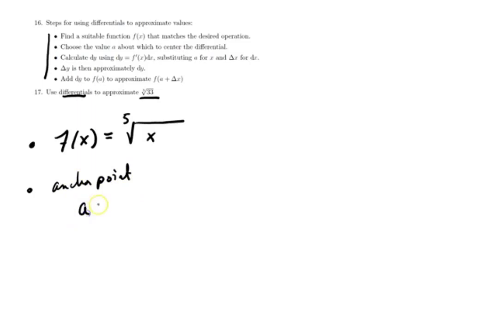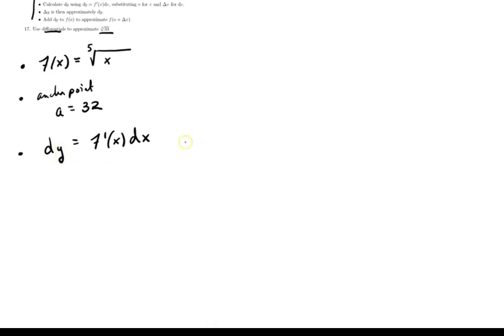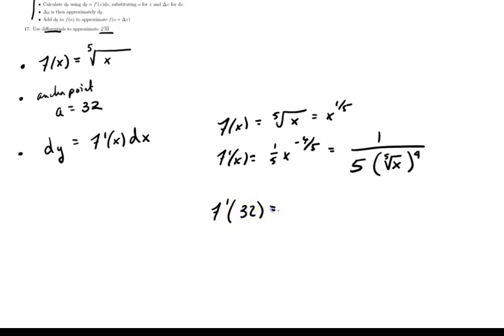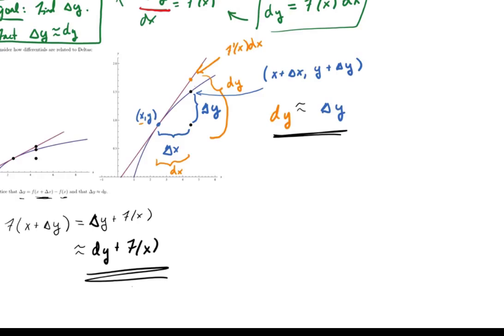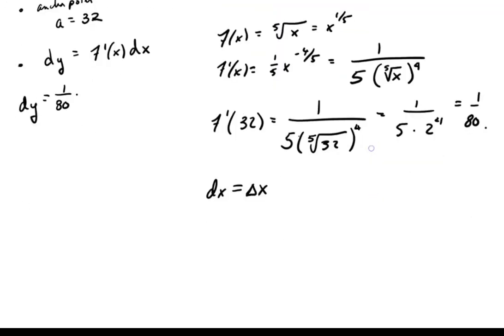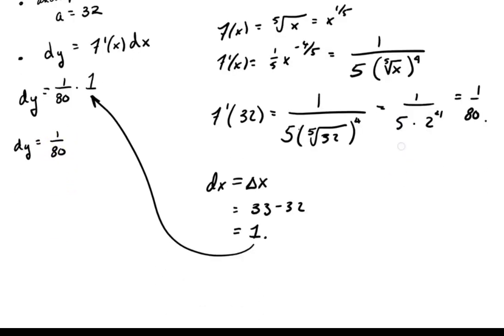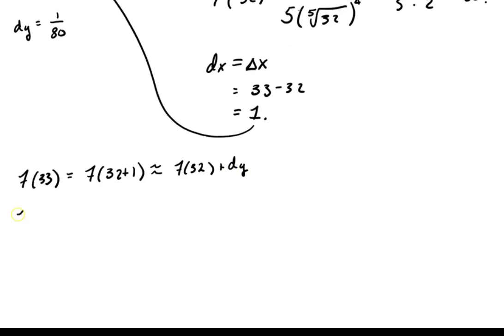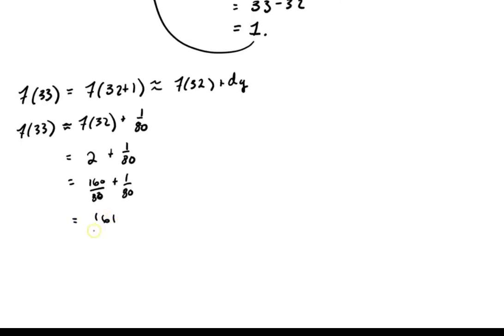Sec. 4.6 Paired Example (Differentials)